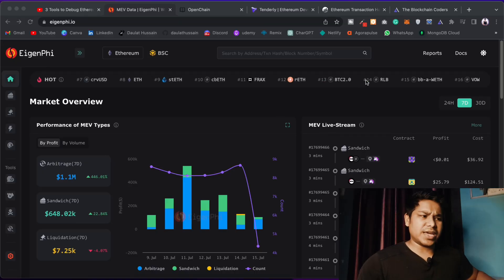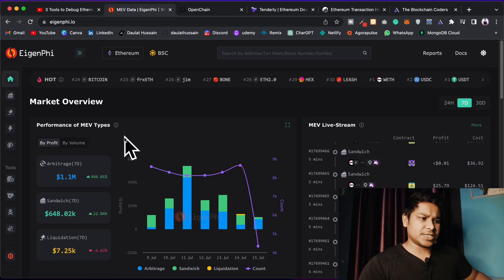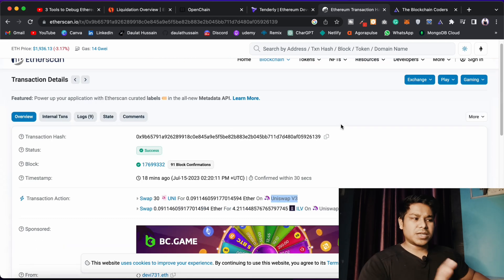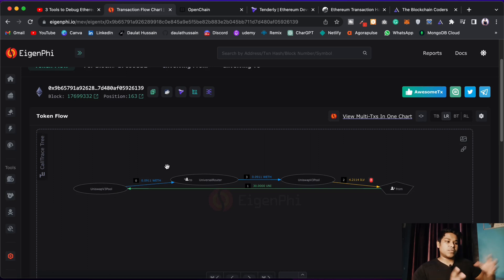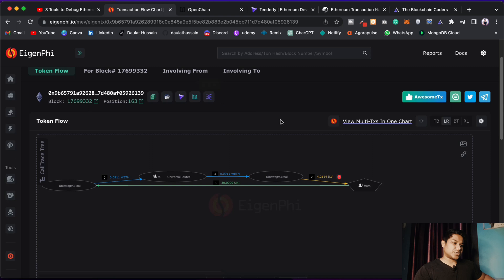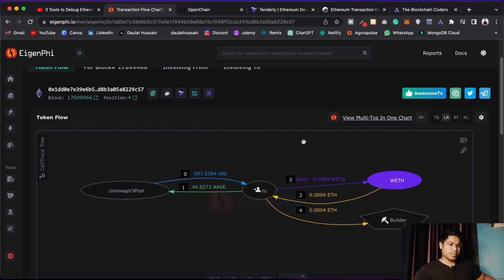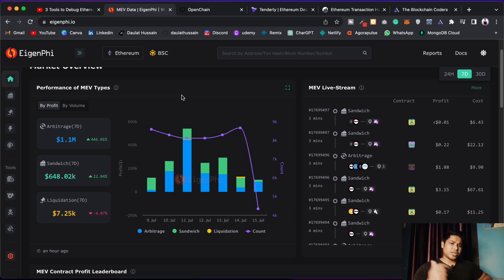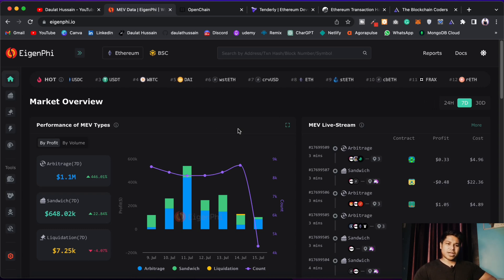Defi (Decentralised Finance Tool) EigenPhi Tool For Debugging Transaction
Debugging decentralized finance (DeFi) transactions can be a complex task due to the distributed nature of DeFi protocols. However, there are some general steps and techniques you can follow to help debug DeFi transactions:

Understand the Transaction Flow: Gain a clear understanding of the transaction flow in the DeFi protocol you're working with. This includes understanding the smart contracts involved, the sequence of function calls, and the interaction with external protocols or services.

Use Transaction Explorers: Transaction explorers like Etherscan or BscScan allow you to inspect the details of a transaction on the blockchain. You can check the input and output data, contract interactions, and events emitted during the transaction execution.

Verify Contract Code: Review the smart contract code involved in the transaction. Look for potential issues, such as incorrect variable assignments, missing validations, or logical errors. Use tools like Solidity linters or security analyzers to identify common vulnerabilities.

Test in a Sandbox Environment: Deploy the smart contracts and test the transaction in a sandbox environment like a local blockchain or a testnet. This allows you to simulate and reproduce the transaction behavior in a controlled environment. Use development frameworks like Hardhat or Truffle to set up a local development environment.

Use Logging and Debugging Statements: Insert logging statements or use console outputs within the smart contract code to capture and inspect specific variables or state changes during the transaction execution. This can help identify where an issue occurs or validate the expected behavior.

Check External Service Integration: If the DeFi transaction involves interactions with external services or oracles, verify the integration points and ensure they are functioning as expected. Monitor API calls, responses, and data flows between your smart contract and external systems.

Collaborate with the Community: DeFi communities are often active and supportive. Engage with developers, users, or the project's community channels (such as forums, Discord, or Telegram) to seek assistance, share insights, or ask questions related to the specific transaction or protocol you're working with.

Consult Documentation and Audits: Review the protocol's documentation, whitepaper, or any audits conducted on the smart contracts. This can provide valuable insights into the intended functionality, known issues, or best practices for debugging.

Remember that debugging DeFi transactions requires a solid understanding of blockchain technology, smart contract development, and the specific DeFi protocol you're working with. It's essential to exercise caution and follow best practices to ensure the security and integrity of the DeFi ecosystem.

Workout Video: